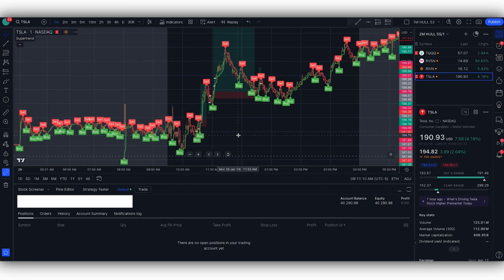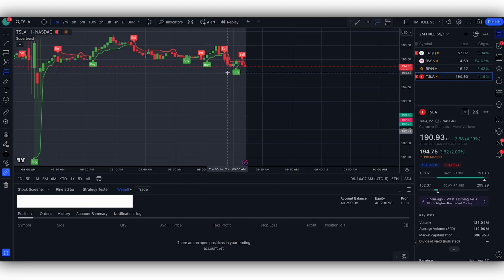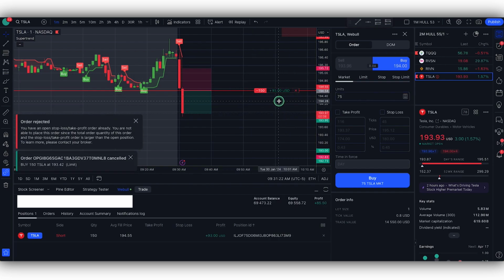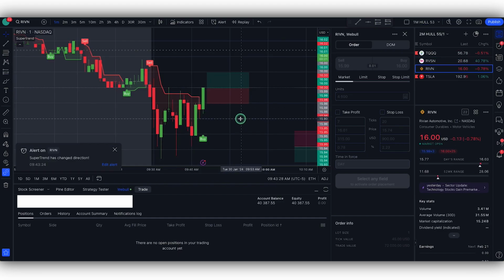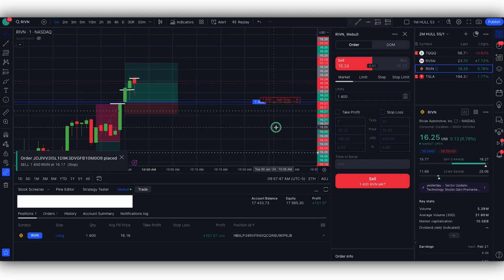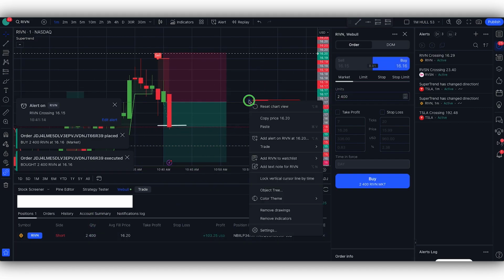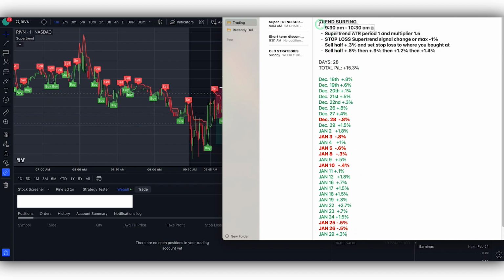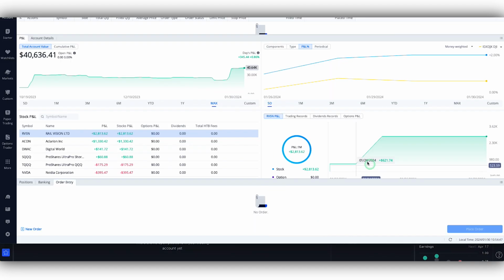Scalping Simplified +$345 Small Wins Add Up!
Skip to first live trade: 4:35

TREND SURFING STRATEGY
1M CHART TRADINGVIEW & WEBULL
SuperTrend 1 period / 1.5 multiplier

*The 1M candle closes after supertrend signal change

SELL:

 LOSS
 *Supertrend signal change or max -.8%

 WIN
 *Sell half at +.3% set stop loss to where you bought at
 *Sell quarter at resistance around +.6% then +.9% then +1.2% then 2%
 *Sell all Supertrend signal change

DAYS: 34
TOTAL P/L: +16%

Dec. 21st +.5%
Dec. 22nd +.3%
JAN 31 1W 1.5L -.5%
FEB 1ST .5W 1.2L -.7%
FEB 2 1.2W .3L  +.9%
FEB 5 1.4W 1.2L +.2%